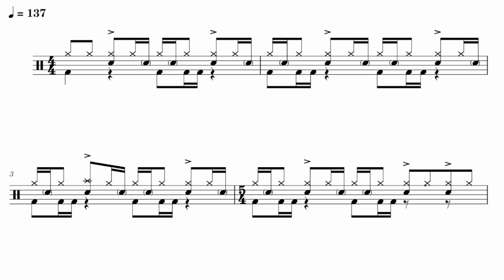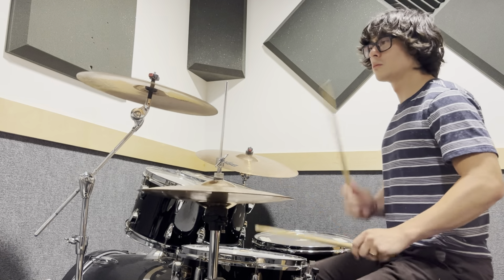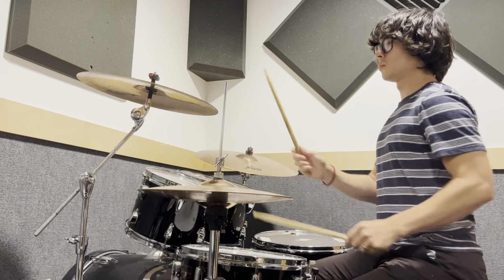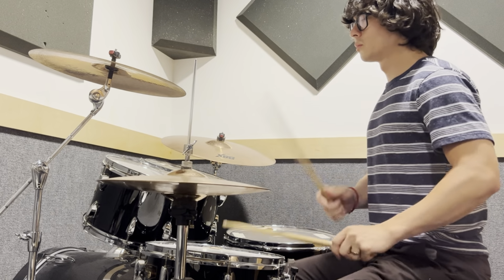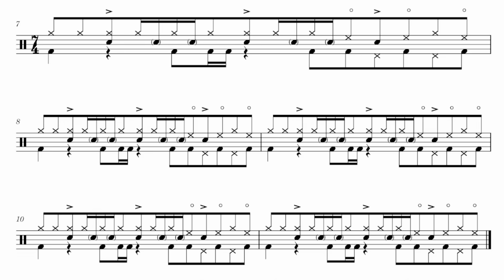Heart - Barracuda time signature explained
CobbTV Studios presents a discussion on the insane meter changes in the song, Barracuda, by Heart with drum track originally performed by Michael Derosier. The groove has a galloping feel that adds a beat in the verses creating a bar of 5/4 and there is also an instrumental riff in 7/4 time.

🎵 Cobb the Drummer is streaming everywhere!